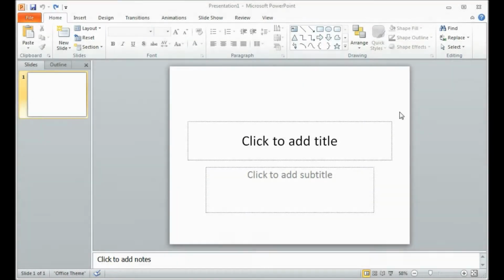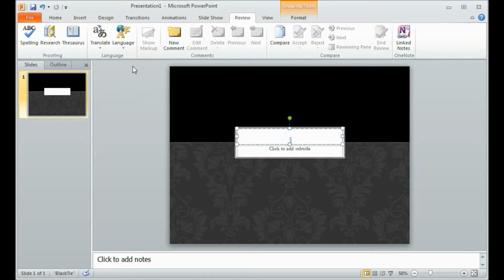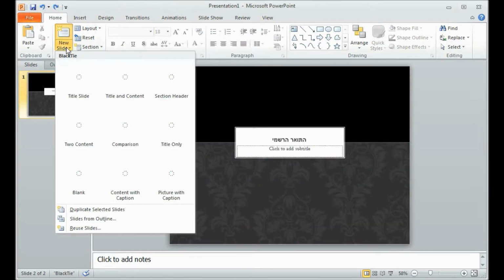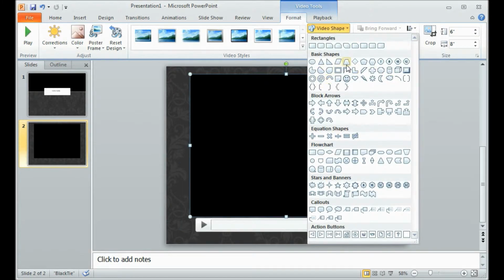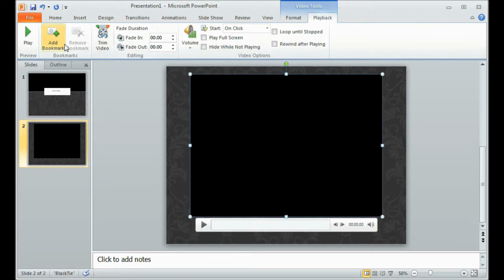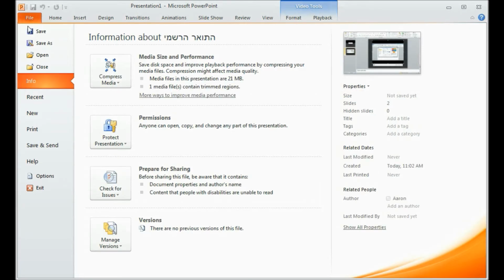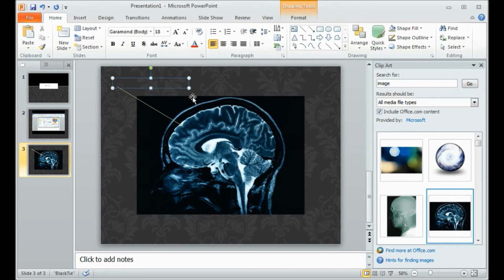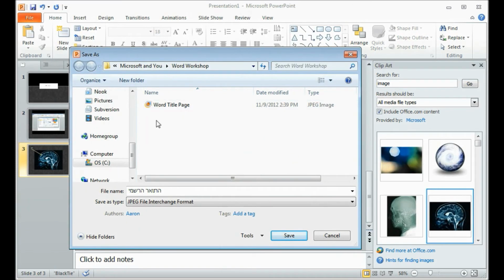PowerPoint Overview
This is a how-to video about PowerPoint, a Microsoft Office 2010 program. If you have any questions or want to see a video about other Microsoft Office 2010 features, please feel free to send an email to . (WVU students, use your MIX email, please.)